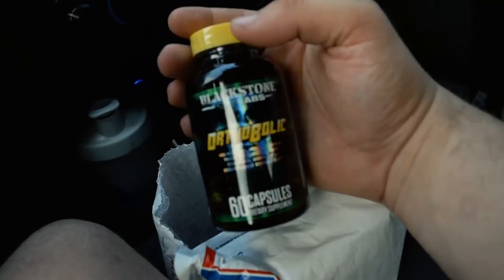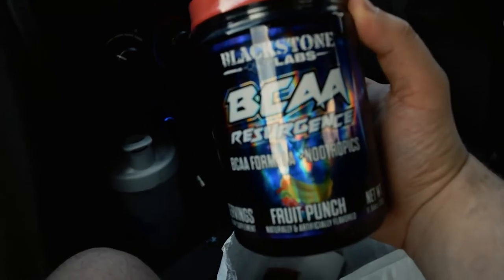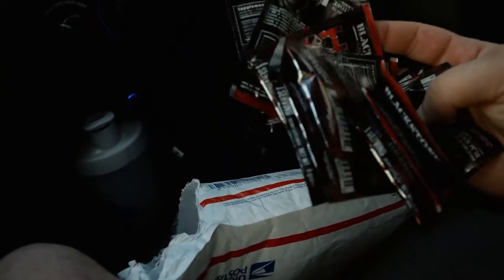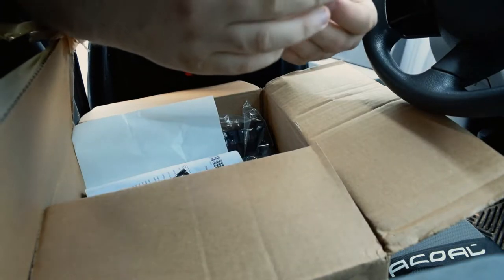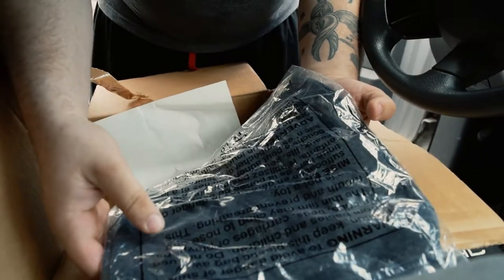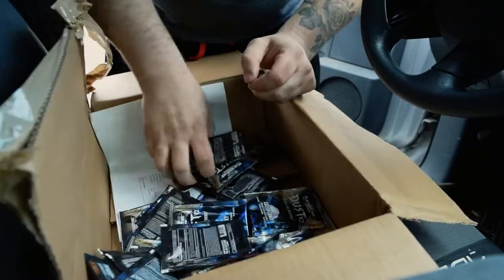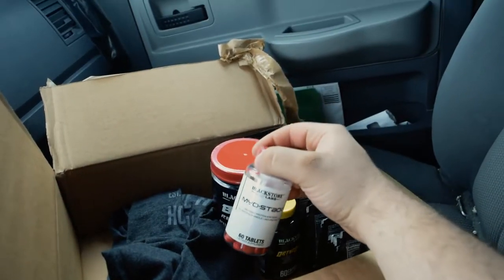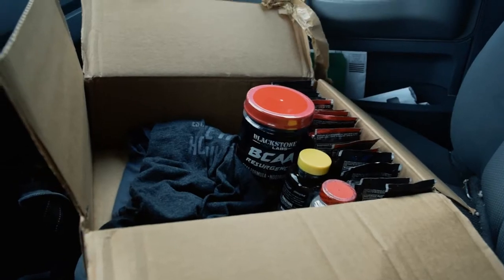Positive Vibes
Lets talk about some positive vibes. What helps you be positive?

Spice Beast: CRJ10
Ink Addict
Blackstone Labs: CRJ_PRODUCTIONS

I do not own nor claim any rights to the music used in this video. Any rights and ownership are respectfully claimed by the artist.